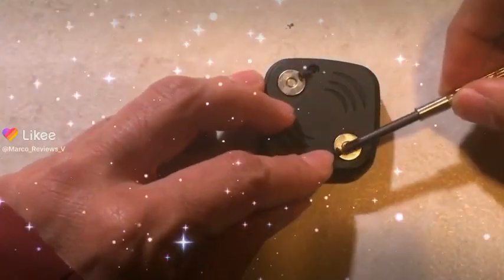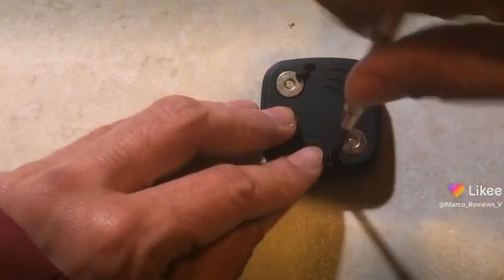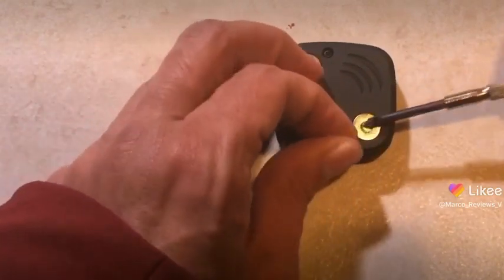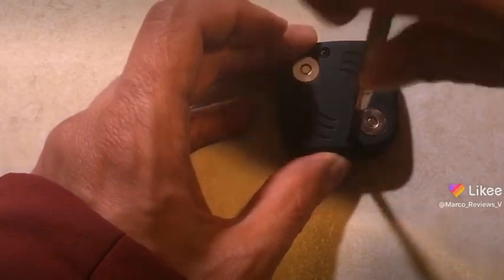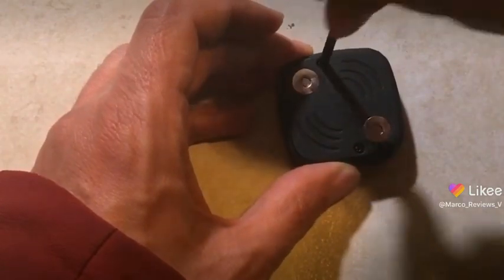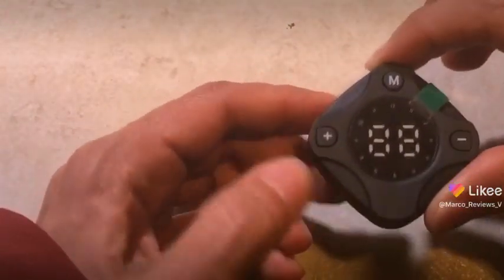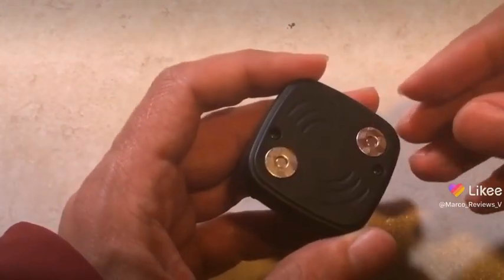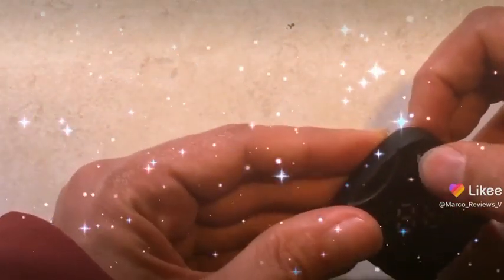That pesky Marco Reviews epic ems abs machine takes a dive will it survive reviews 7